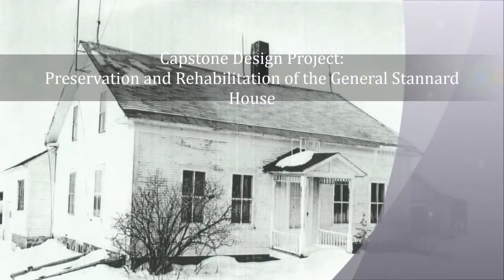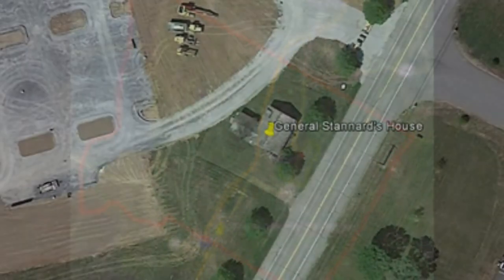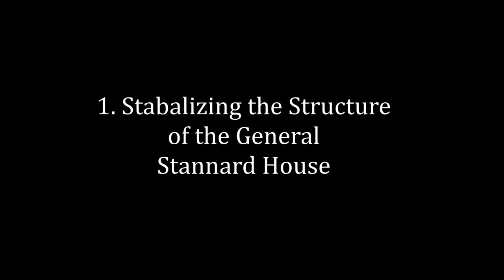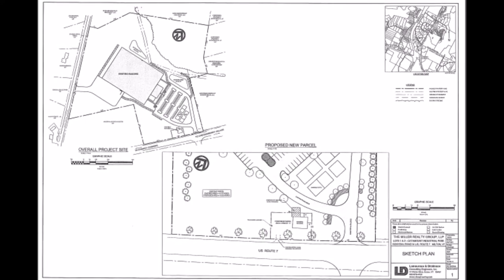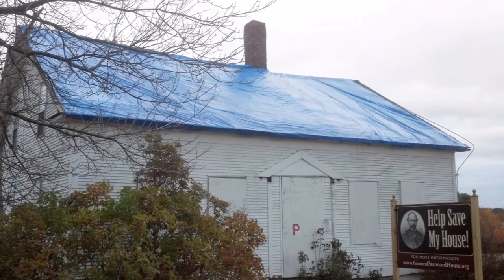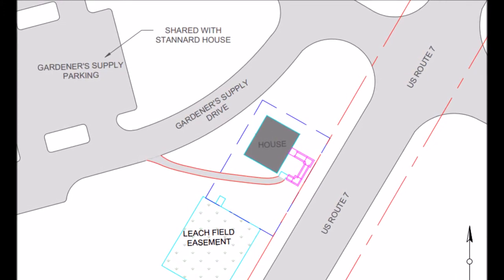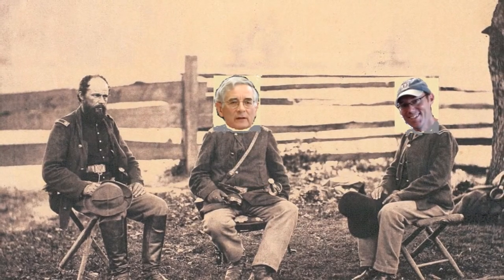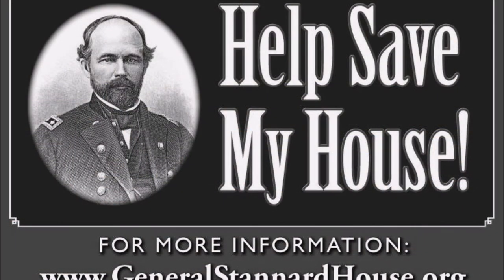General Stannard House Photostory